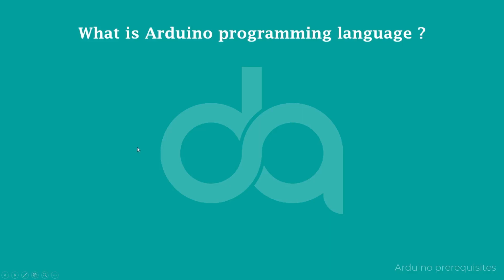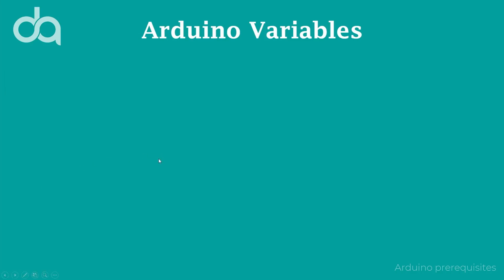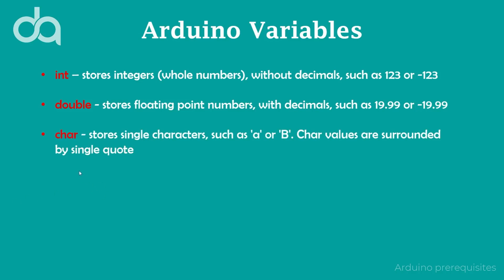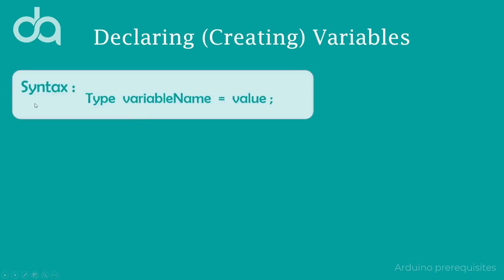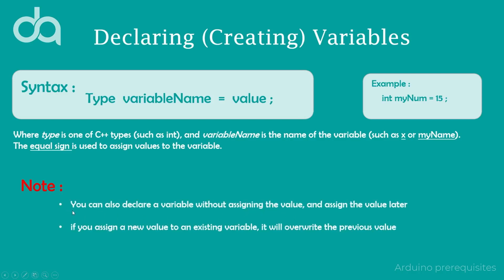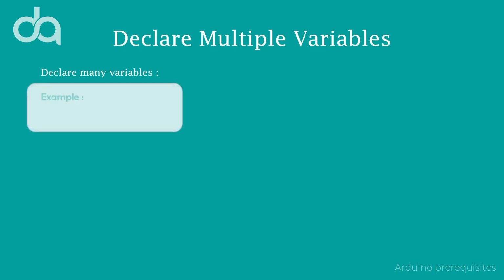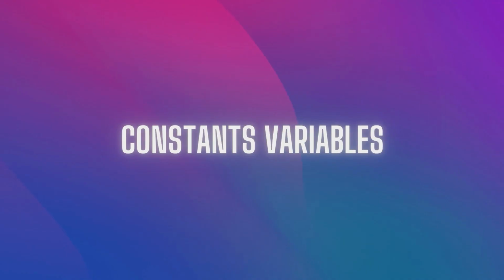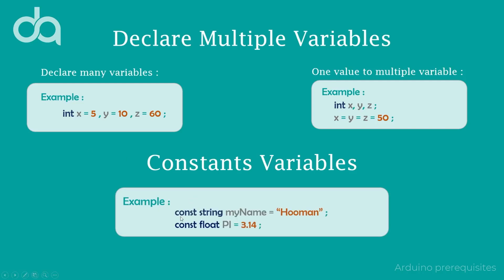Arduino Prerequisite : variable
Hi Everyone👋 ; Welcome to first session of Arduino prerequisite🌹😉
In this session, we want learn everything about variable for Arduino 👨‍💻.
we check these things:

00:00 Intro
00:37 Arduino Language
01:03 Arduino Variables
02:37 Creating Variables
04:07 Multiple Variables
05:20 Constants Variables
06:28 Outro

I will be happy if you comment your opinion and like my video.😉🌹